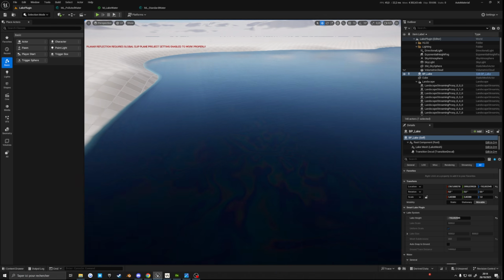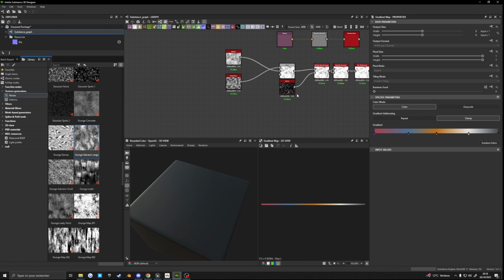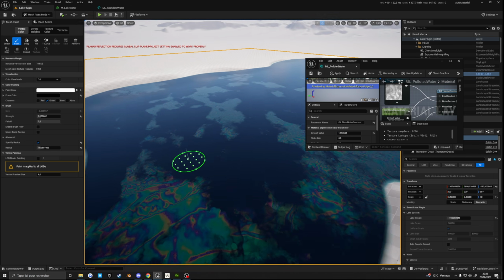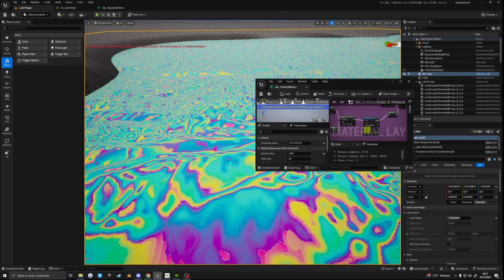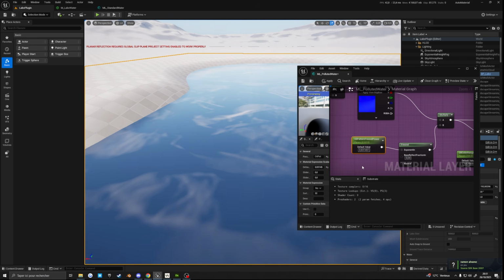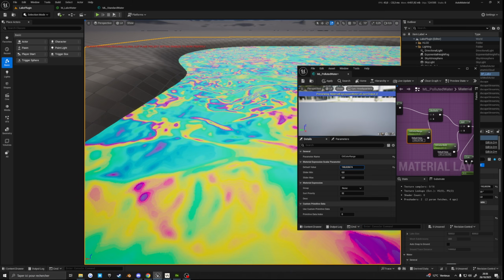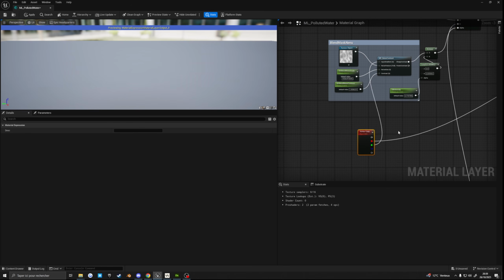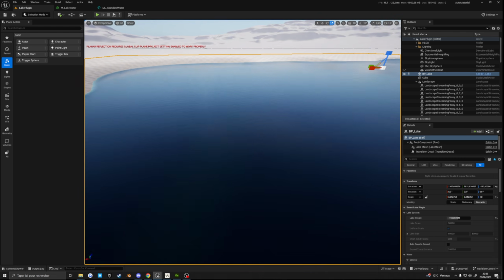Create Polluted Crude Oil Water in Unreal Engine